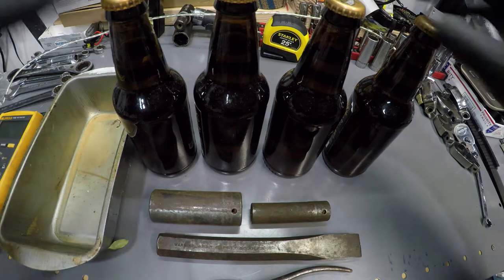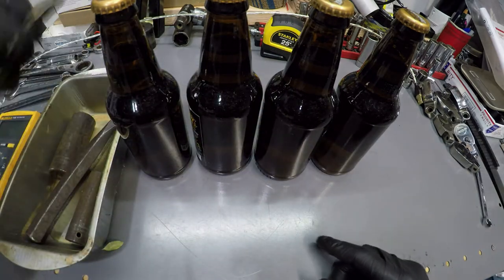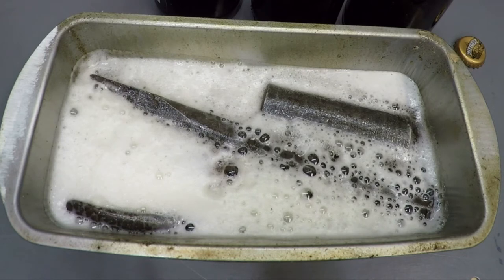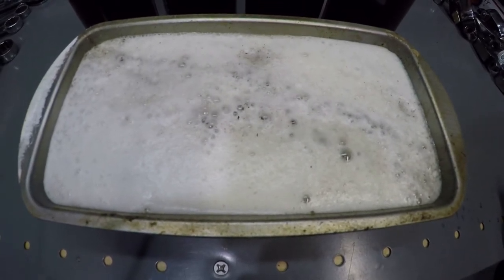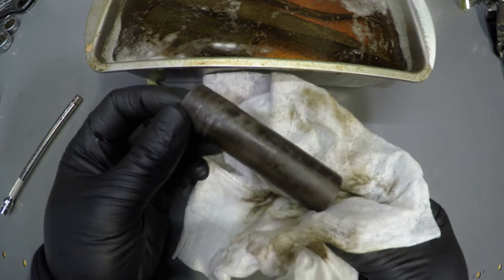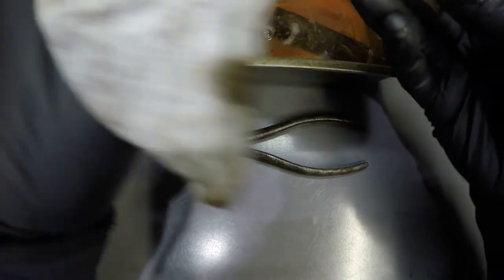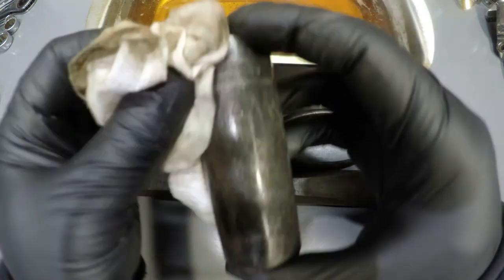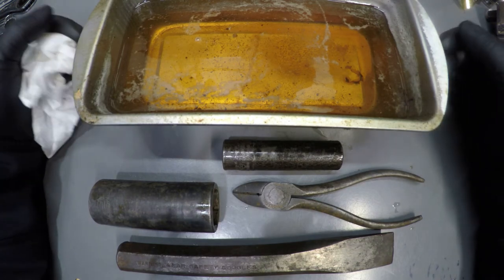How to Remove Rust with Expired Beer Experiment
Found these bottles of beer in the garage and they're expired.
I heard from someone that they can help remove rust so I picked out several rusty pieces of tool to try this experiment out.
I really thought the beer was loosening the rust base on how it was bubbling.

Overall I'm not impress. I'll probably make a video in the future using other chemicals. Stay tune